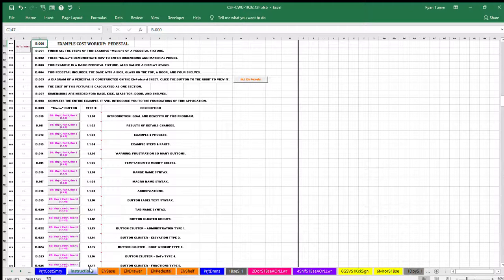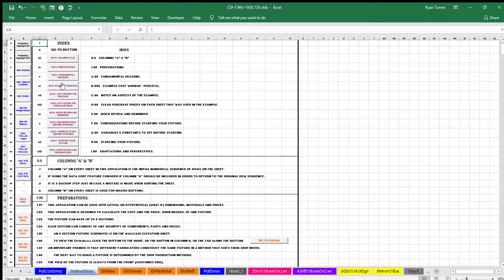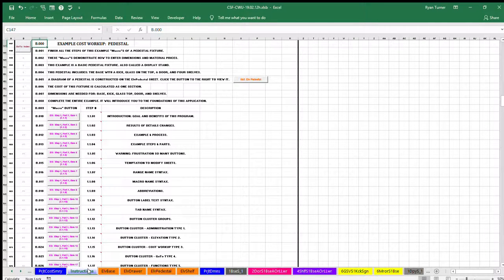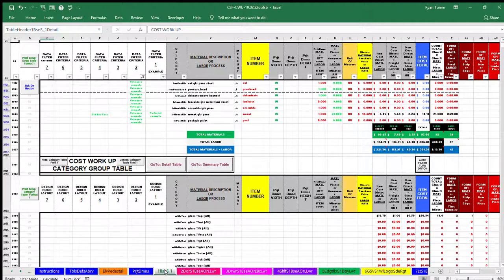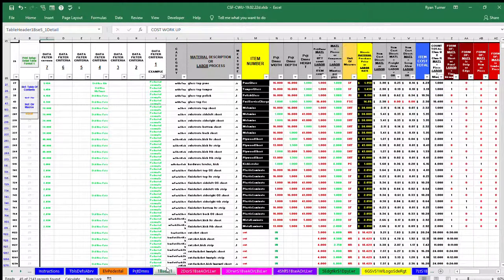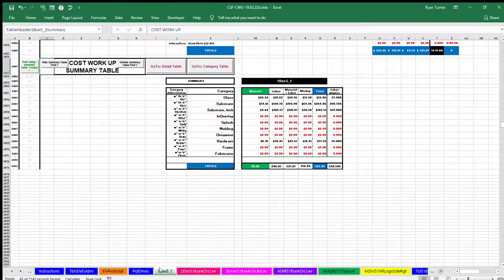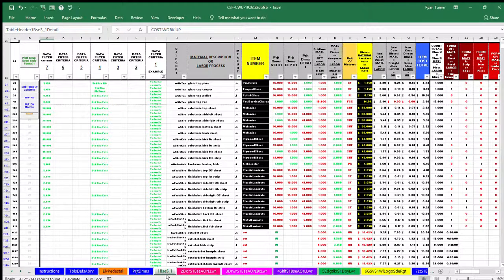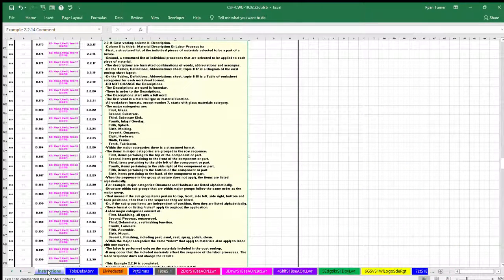CSF Instructions Example: 2.2.14 Cost workup column K: Description.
Instructions Example 2.2.14 Cost workup column K: Description for estimating: For retail, merchandising for high quality at low or minimum cost store fixtures, cabinets and furniture. This package is an accurate, detailed, dynamic, and easy to use ESTIMATE and PRODUCTION control application in Excel spreadsheet or worksheet format. Use for single or multiple custom or quantity standard production projects. Provide production control information and reports.  Prepare bids, price lists, what-if analysis quickly and efficiently.